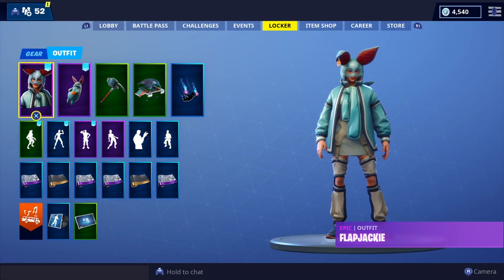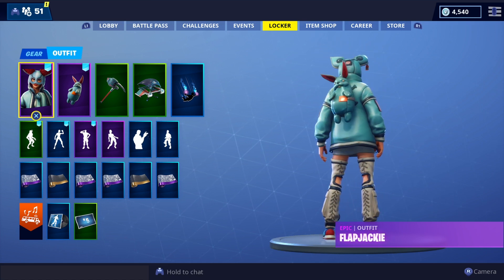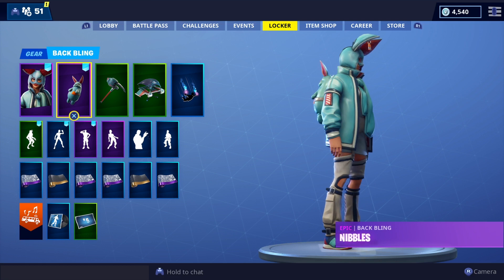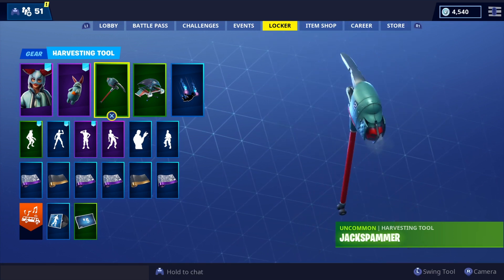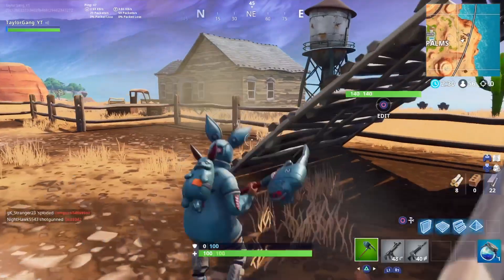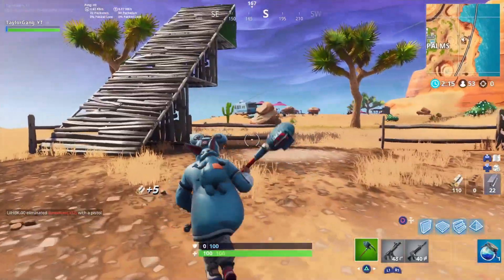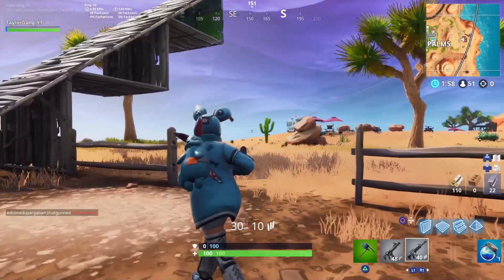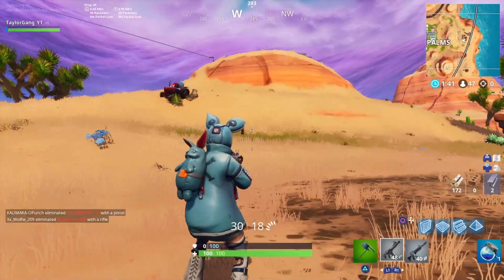Flap Jackie Fortnite Skin Review | Before You Buy showcase | In Game included